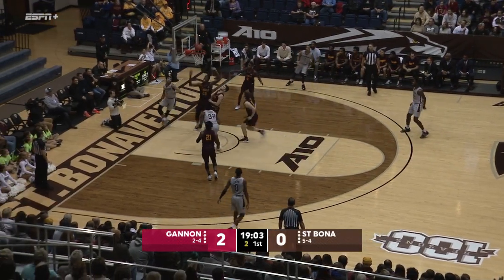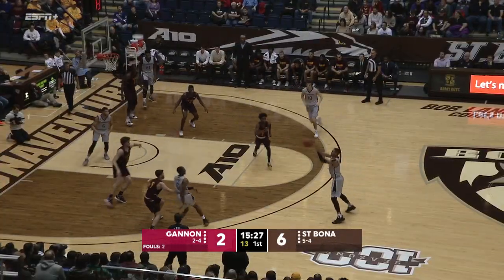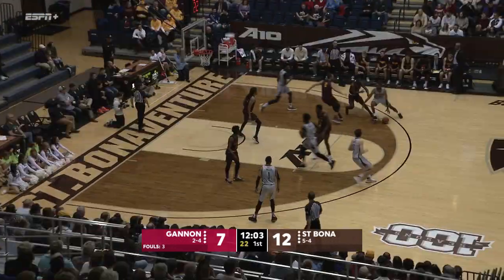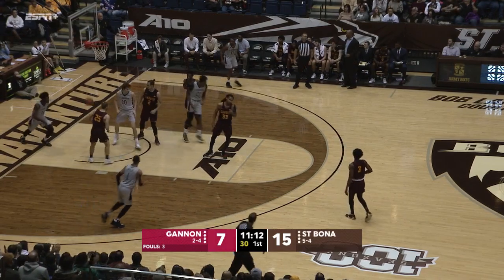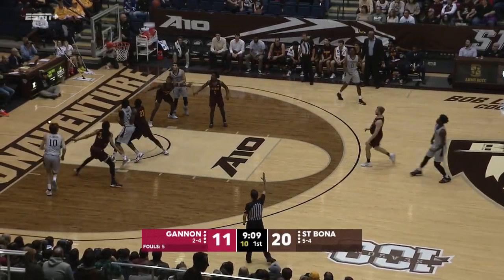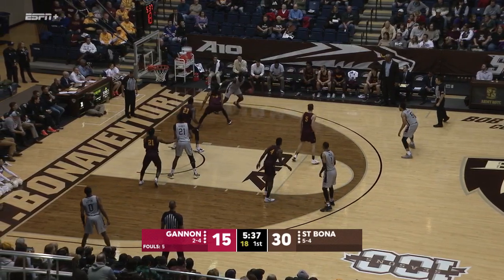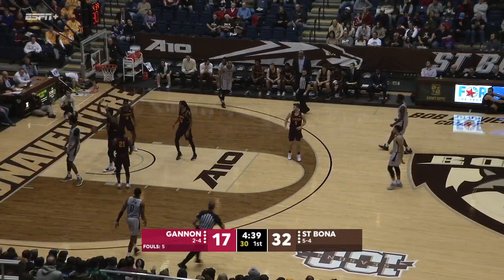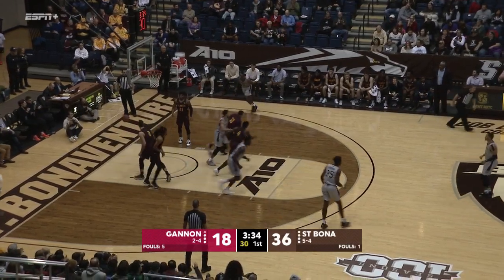MBB | St. Bonaventure vs. Gannon (Dec. 14, 2019)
The St. Bonaventure men's basketball team defeated the Gannon Golden Knights 75-50 at the Reilly Center.